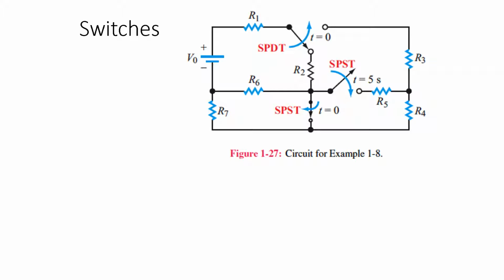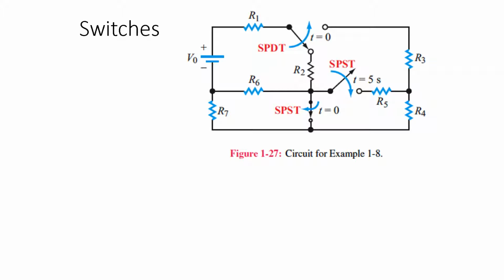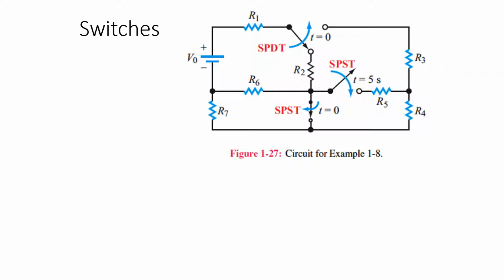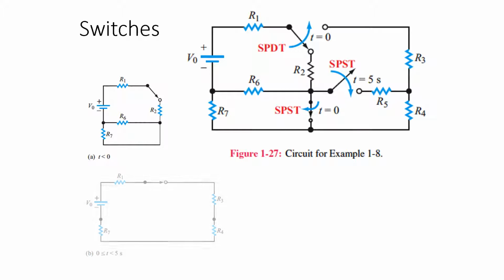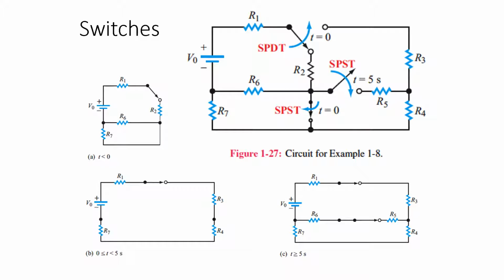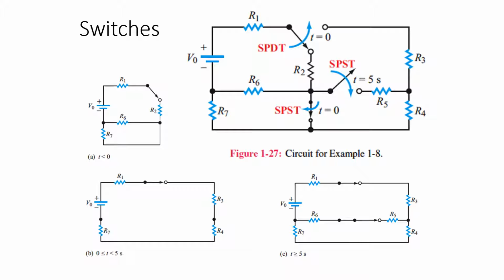ENGR 322 Chapter 1 G Switches